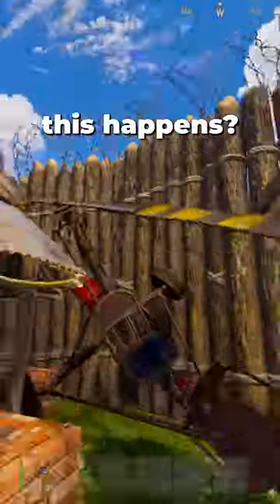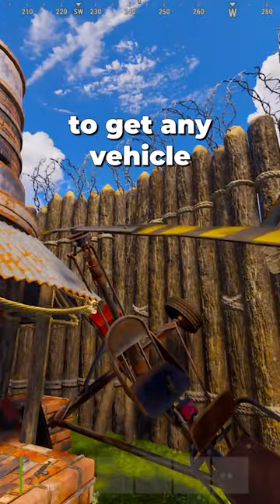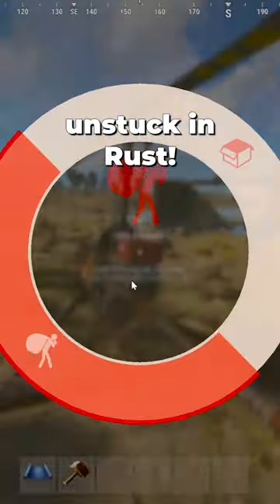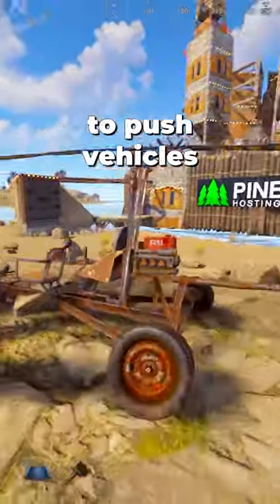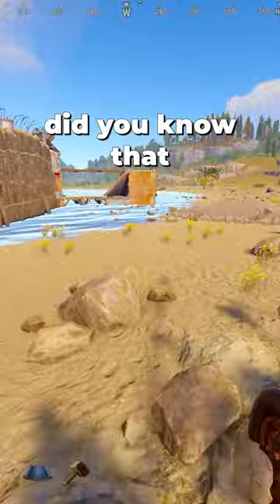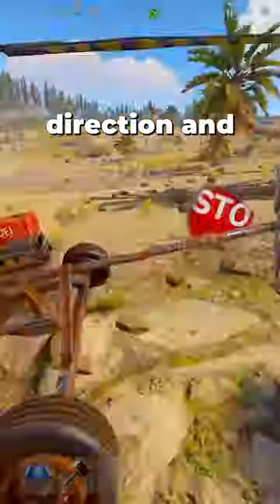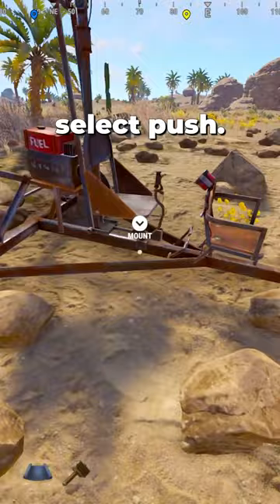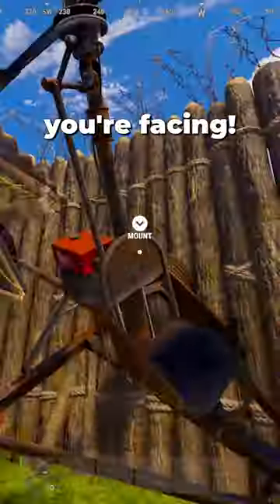Get ANY Vehicle Unstuck in RUST! 💥